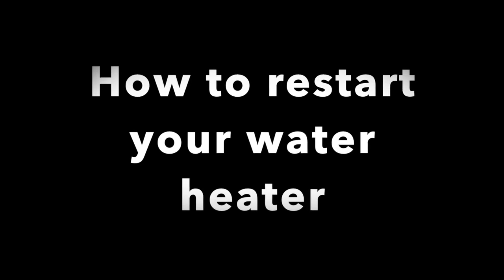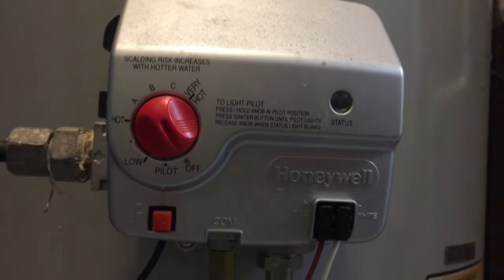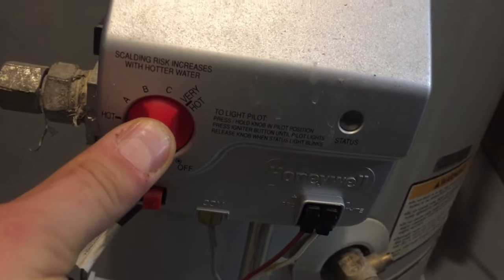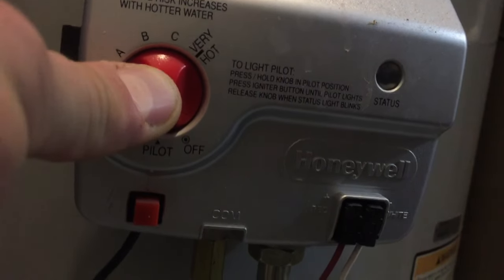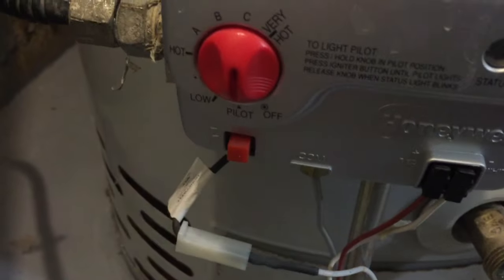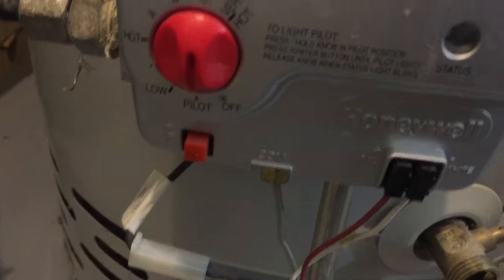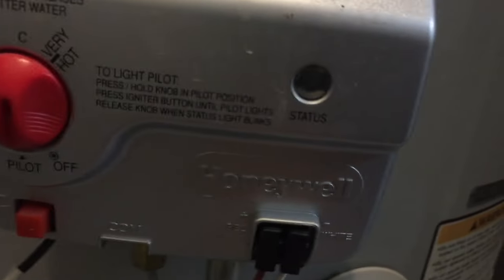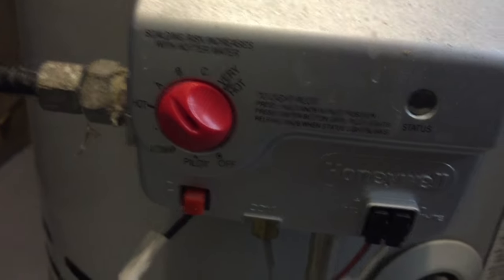How to reset your Bradford White Defender Water Heater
do this if your hot water goes out first